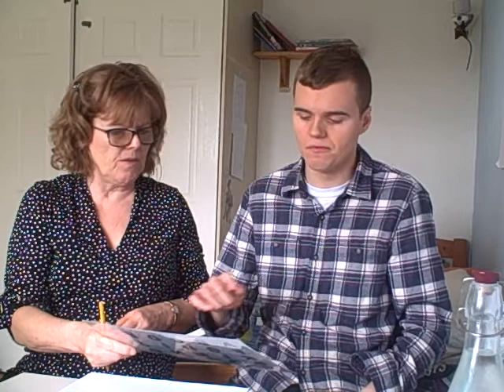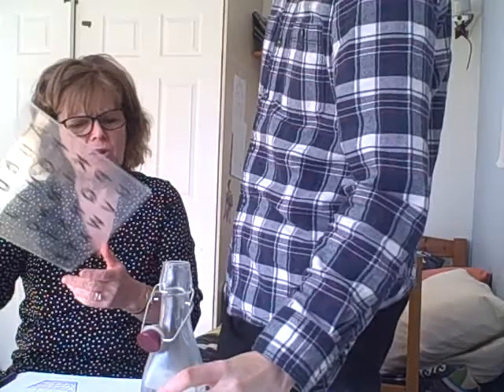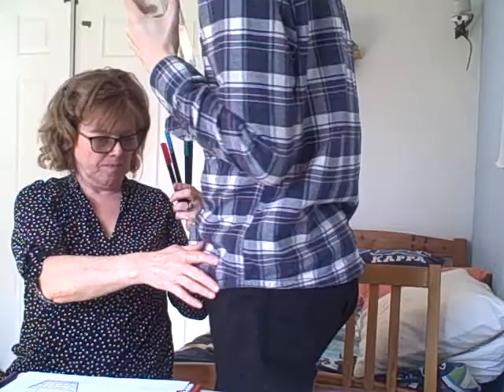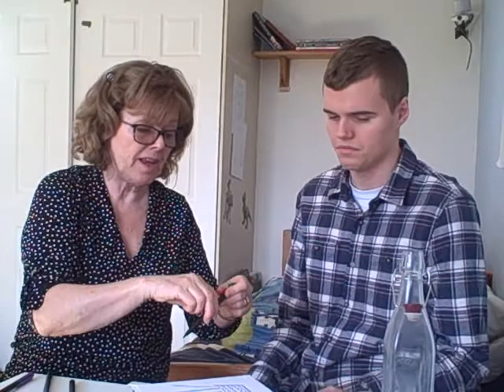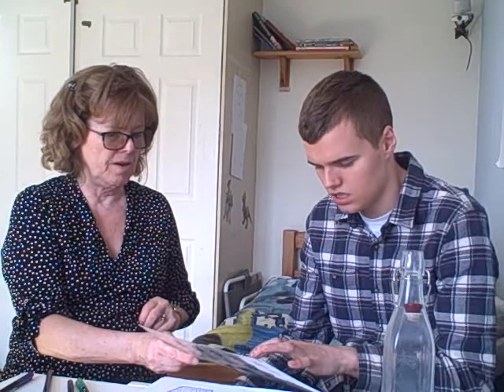20.3.20 creating a picture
Gave a bubble choice of activities – reading/painting/Victorians (police) /something else
He chose painting . Asked him what he would like to paint using letterboard – PAINT A PICTURE OF FLOWERS .
Suggested we could make it into a card for grandma
Split page in 2
Would u like flowers growing wild or in pot/vase POT
Then we constructed the picture side by side – a line at a time and then chose colours and painted it